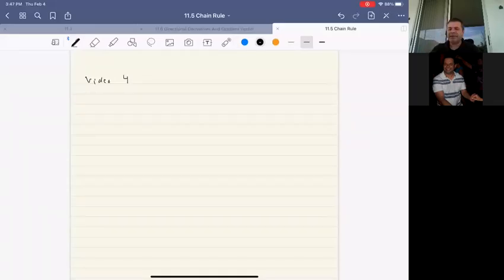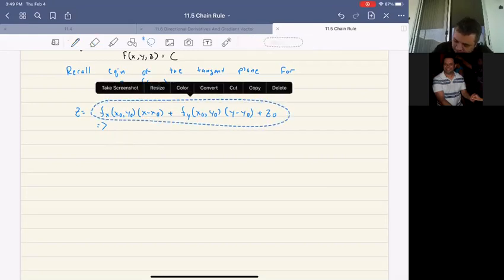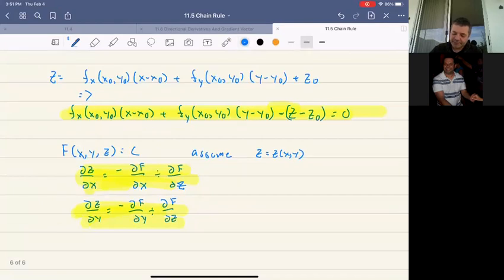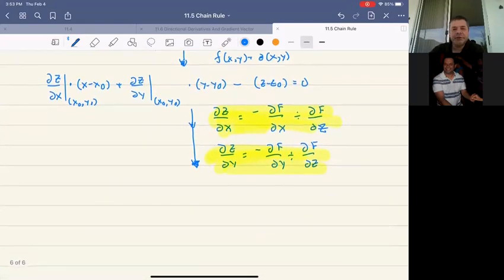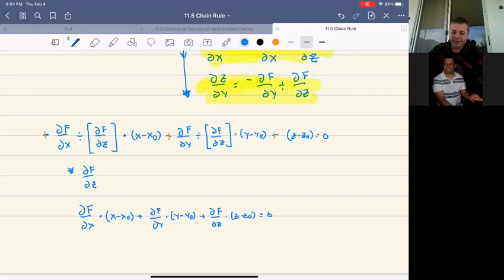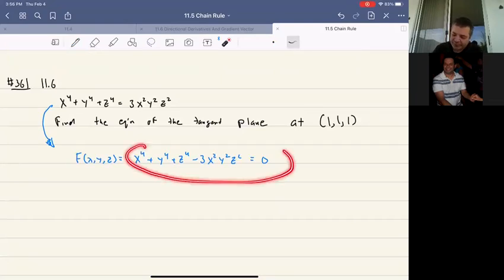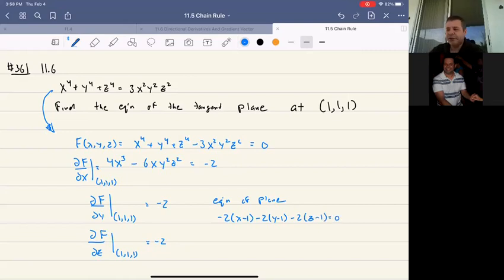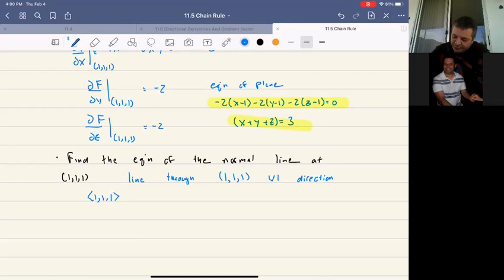11 5 Video 4